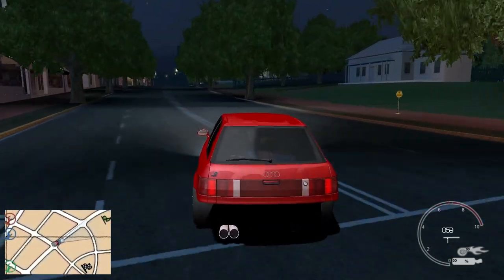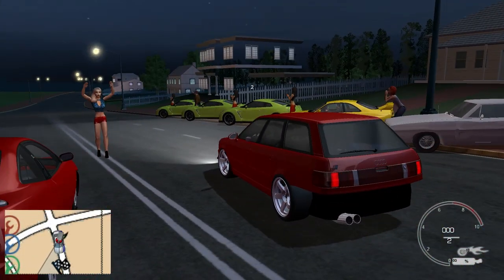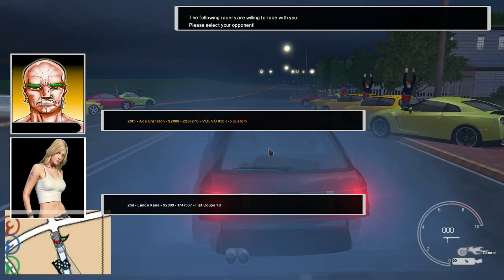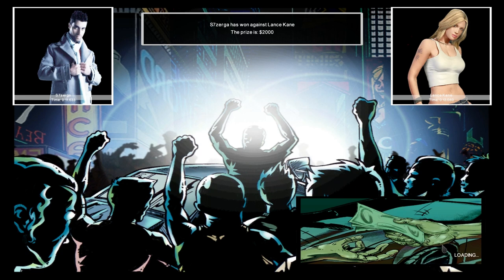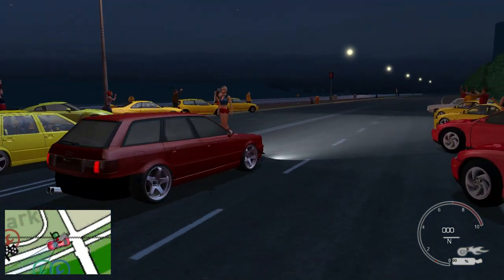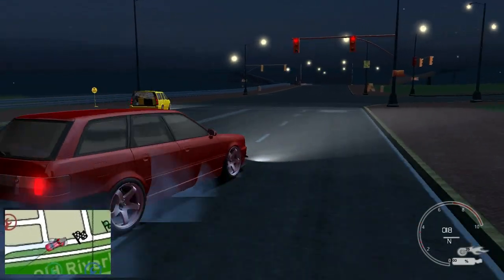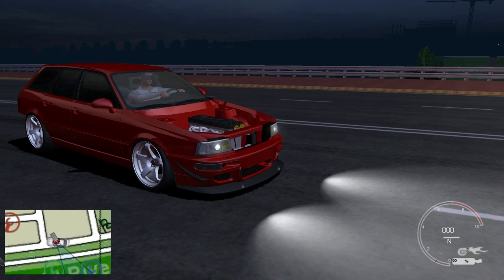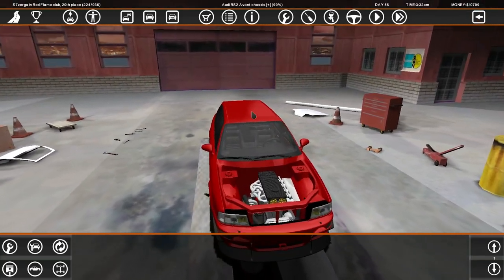this car might actually be good now - Street Legal Racing Redline S7 - EP17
►this and next episode are spent TUNING AND PERFECTING THE AUDI 5 CYLENDER TURBO

►STEAM GROUP IS LIVE, JOIN UP!